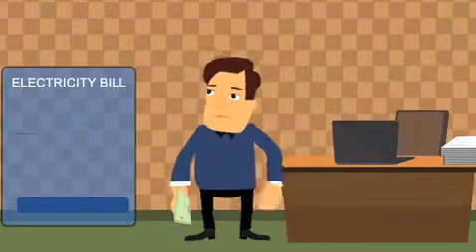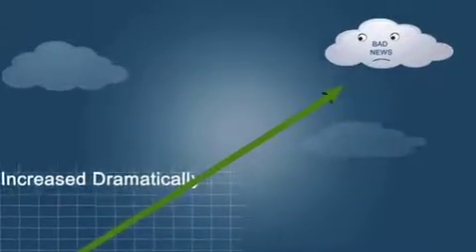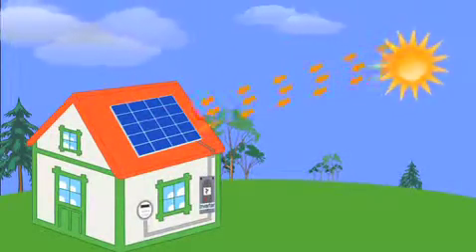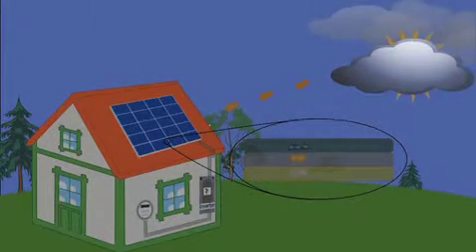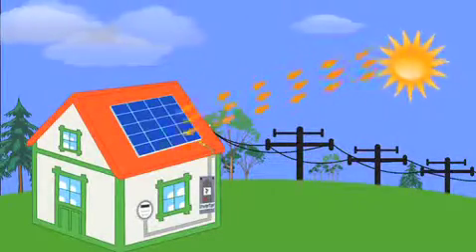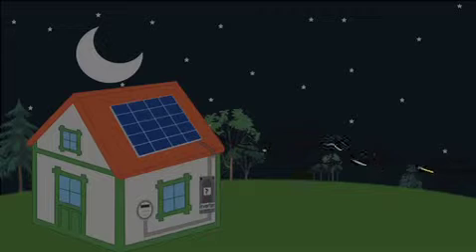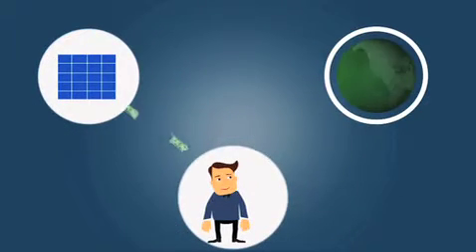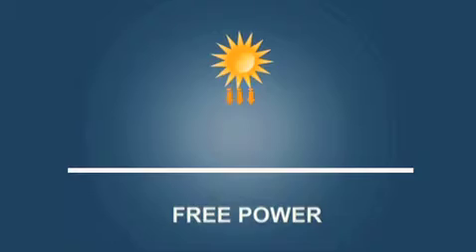How Does Solar Work? | SAE Group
Thinking about Solar energy for your home but not sure how it works? SAE Group have installed over 3,500 solar power systems ranging from small grid-connected solar systems to hybrid and off-grid solar power system as well as hundreds of larger commercial solar power systems.
No matter what the size the solar system is, one thing stays the same -- the quality of our solar power installations is second to none and our installation teams have an excellent reputation of performing fast, tidy installs at an extremely high standard of workmanship.